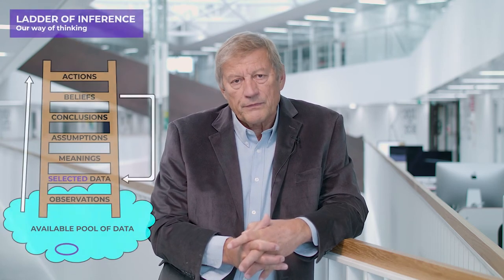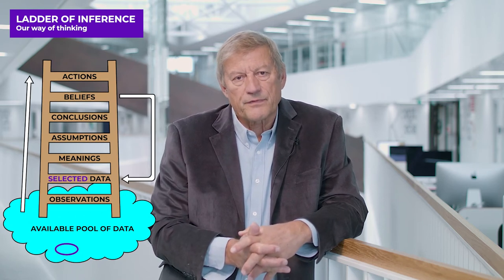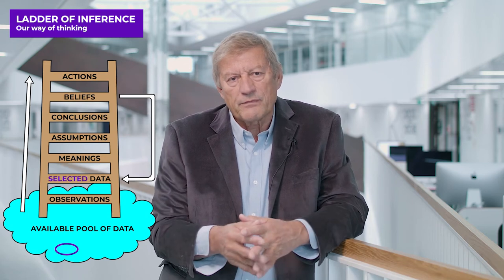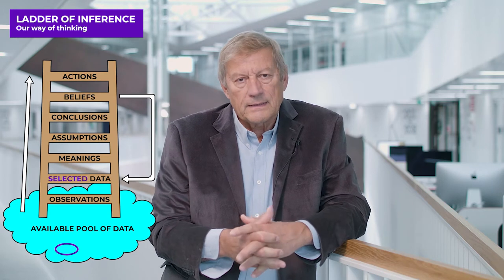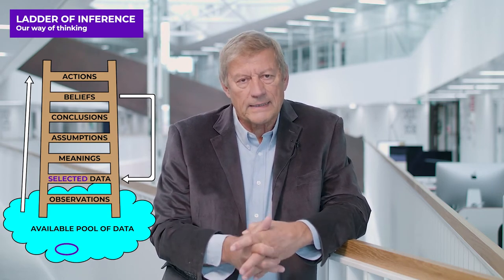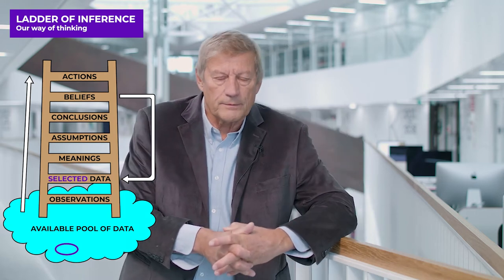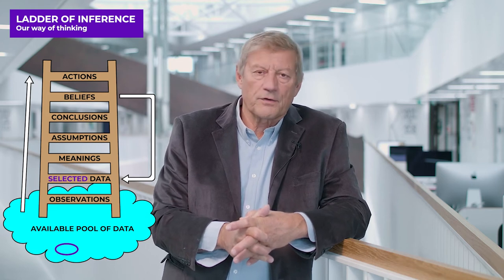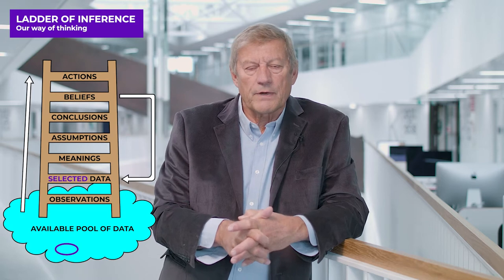The Ladder of Inference – Raimo Hämäläinen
Raimo Hämäläinen
Professor Emeritus, Systems Analysis Laboratory, Aalto University

SystemsChange.now
Climate University
2020